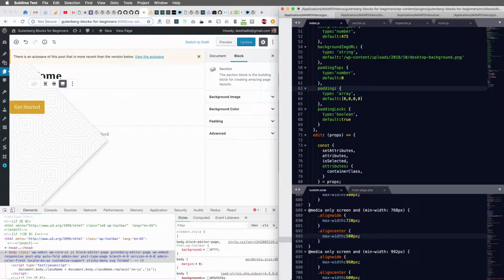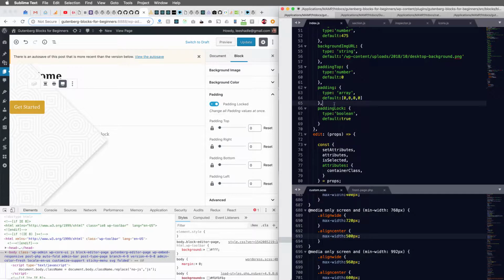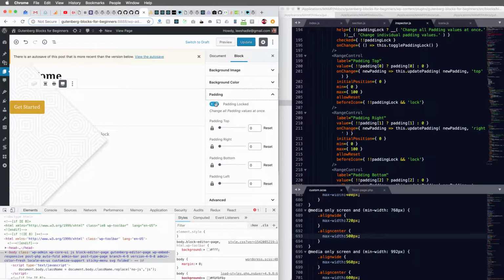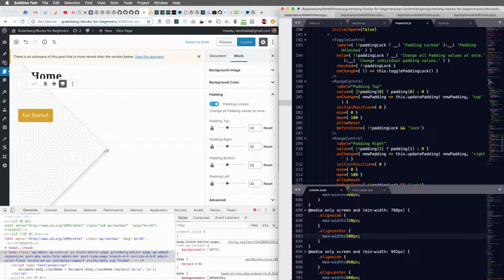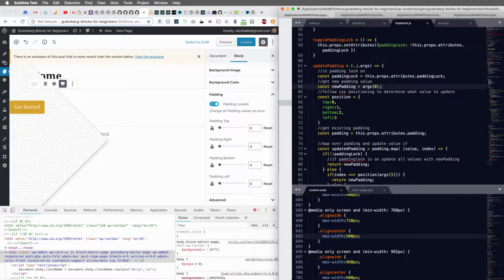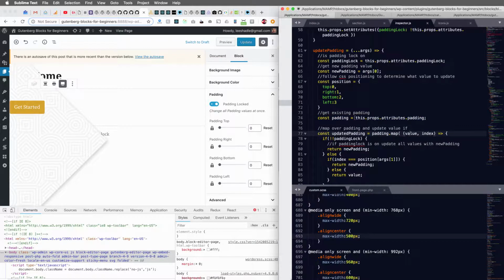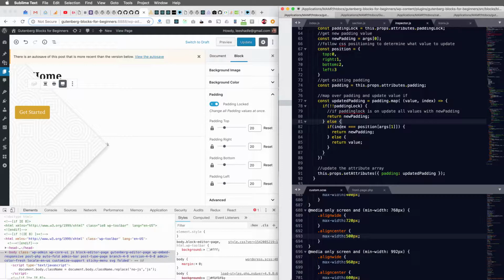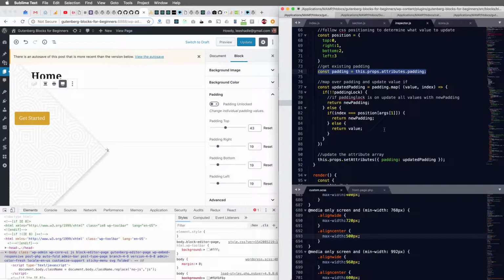How to store arrays as attributes when building gutenberg blocks in WordPress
In this video we'll show you how to store arrays as attributes.  This will super-power your block building and save you from having to create a bunch of extra attributes.  Think of adding padding attributes to a block in Gutenberg.  You'd have to 4 attributes to pull this off, one for the top, bottom, left and right.  Well those days are gone, now you can store those values in an array using the array.map method.